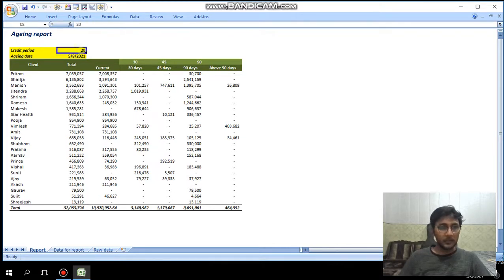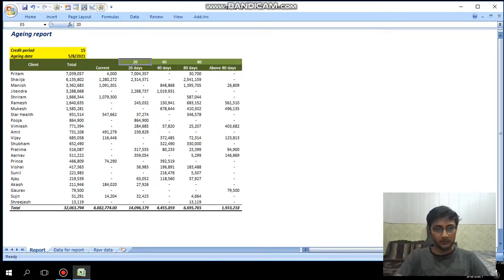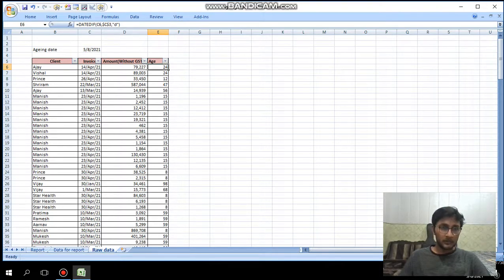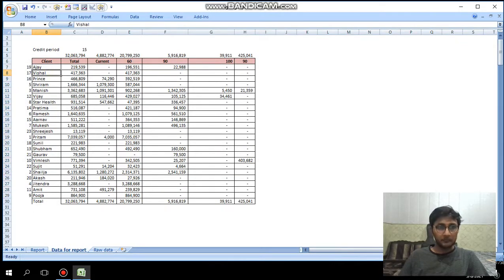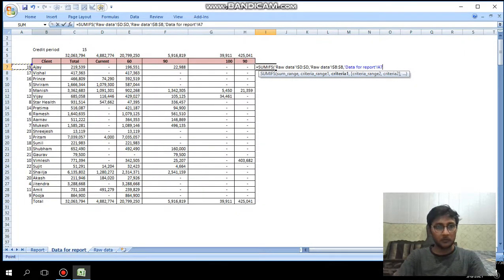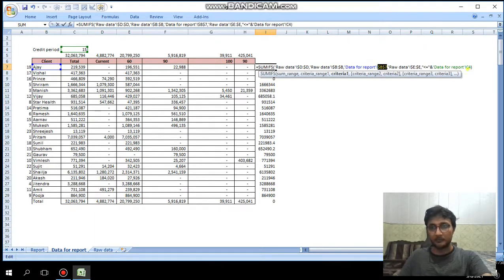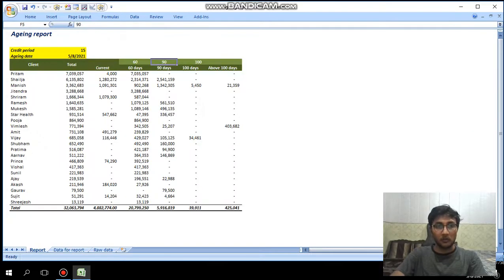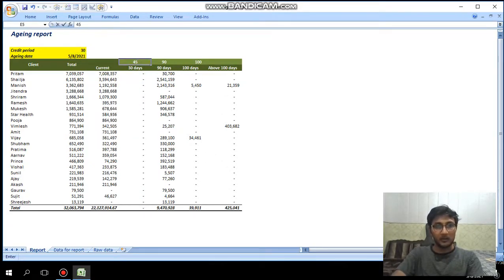Creating a dynamic ageing report in excel! Easy and effective